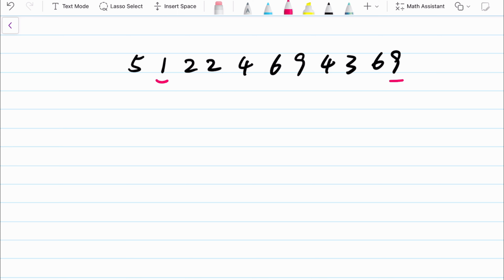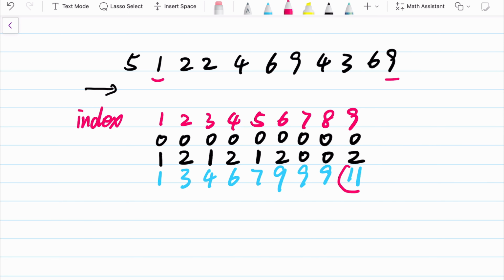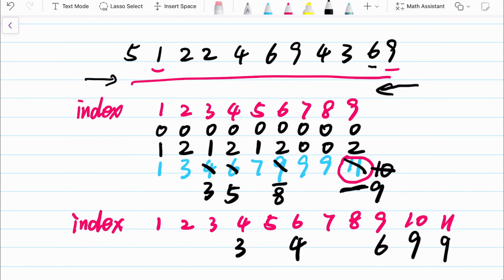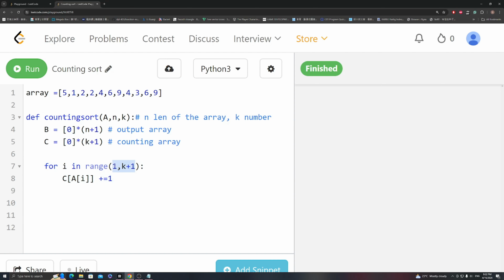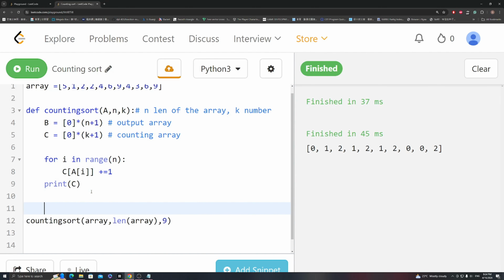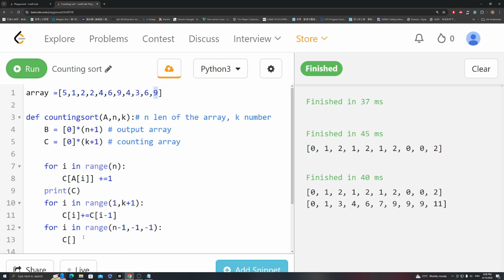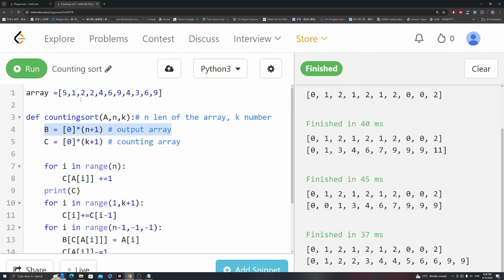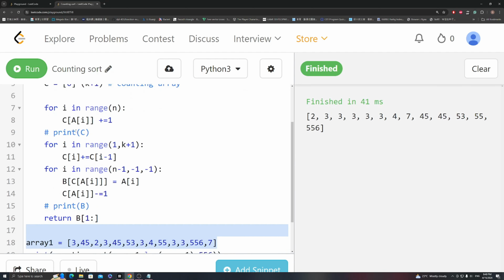Counting sort explain and coding